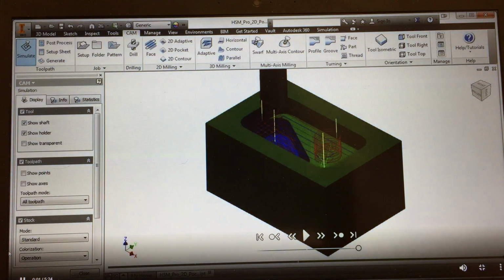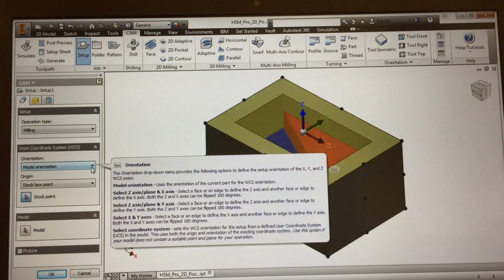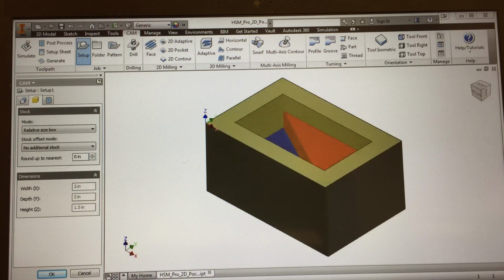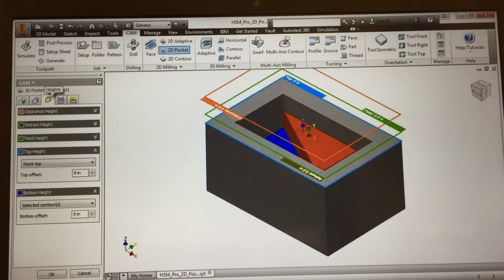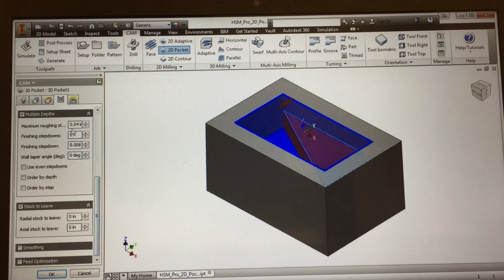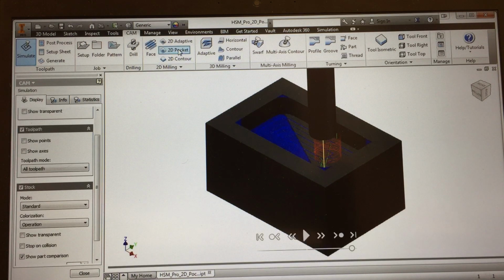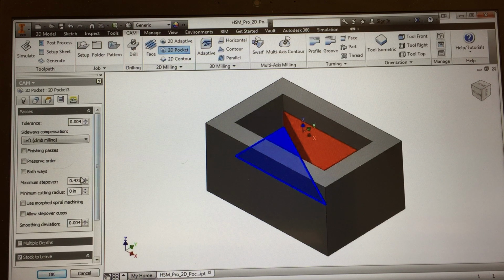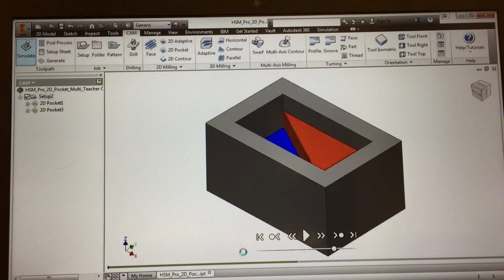Part One: Step Six (Multi-Depth 2D Pocket)